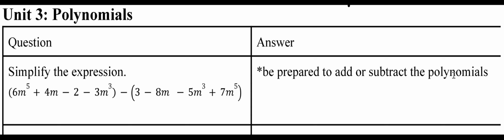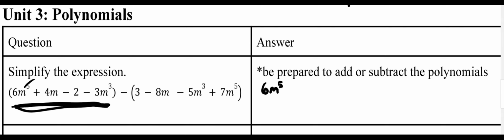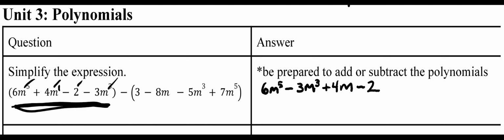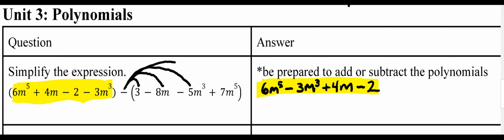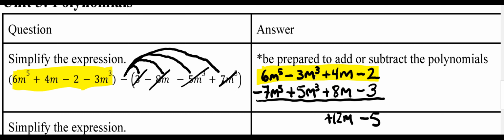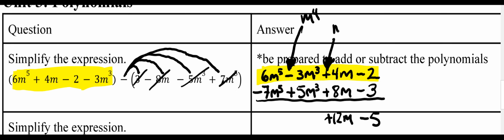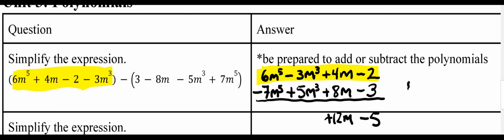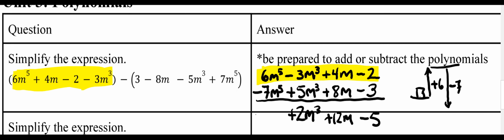Unit 3 Polynomials--1st question